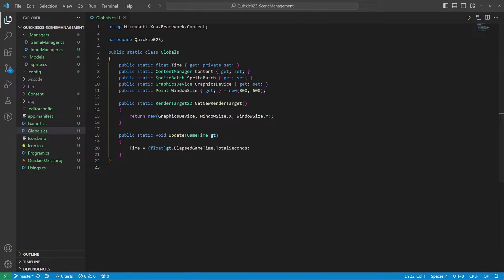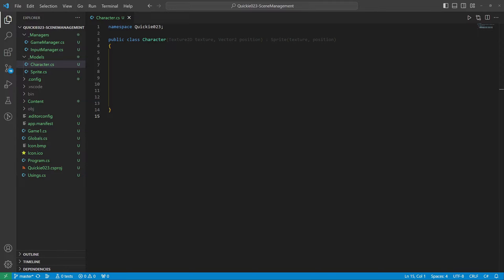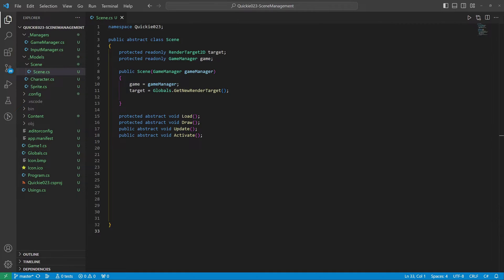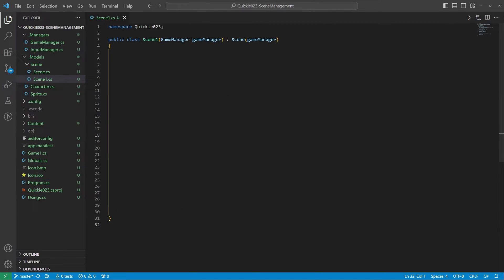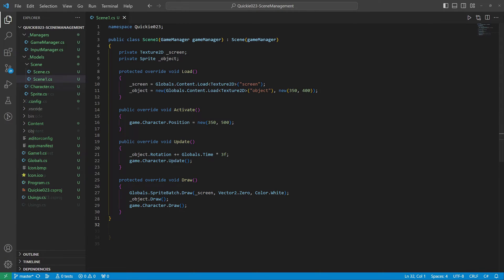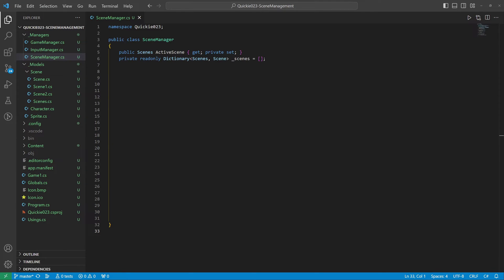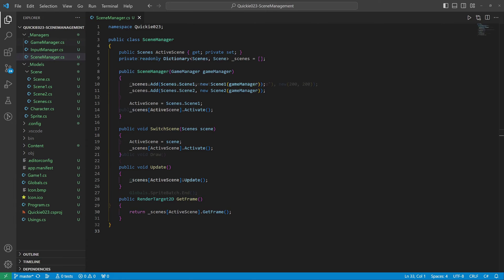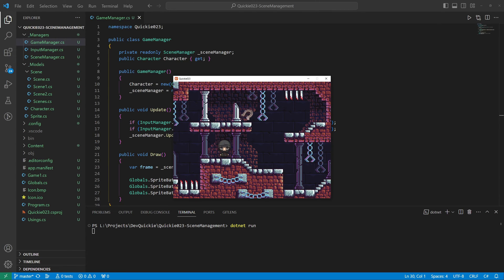How to make a Scene Management using MonoGame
MonoGame basic walkthrough. Making a Scene Management.